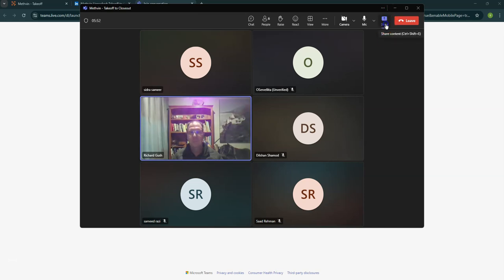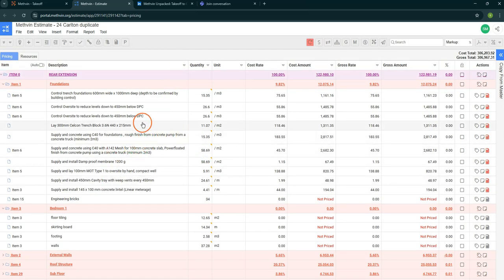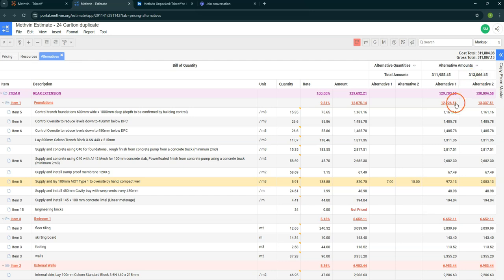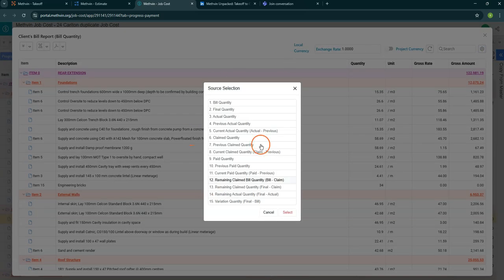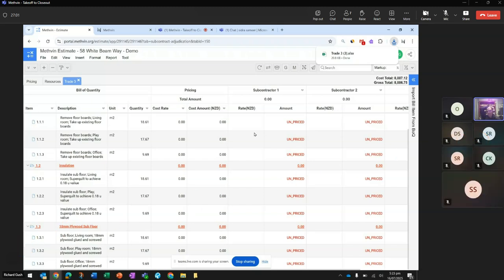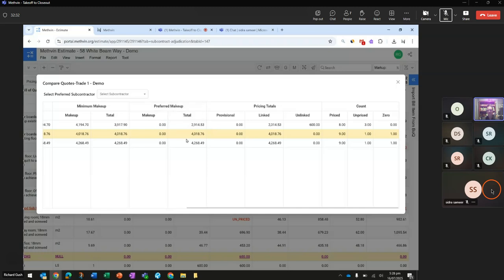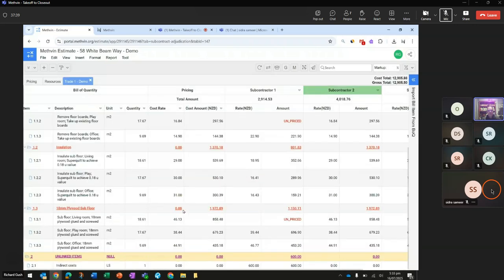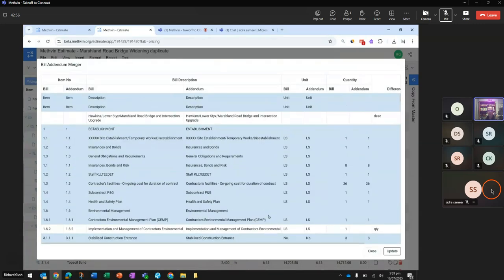Methvin Unpacked: Takeoff to Closeout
What’s New at Methvin Estimating | Construction Management Suite ?
Takeoff to Closeout – Live Demo Event!

00:00 Introduction
00:24 Overview of Features
01:07 Copy from Master
02:34 Link Measure Feature
04:35 Using Variables
06:03 Provisional Pricing
07:36 Global Variables
10:20 Alternative Pricing
11:55 Auto Price from Projects
13:10 Job Costing
13:58 Claimed Quantity
15:13 New Progress Payment
15:56 Reports
17:03 Valuation Orders
18:50 Material Adjudication
19:40 Subcontractor Adjudication
25:13 Compare subcontractor quotes
32:17 Addendum

An exclusive session showcasing Methvin’s latest features—designed to make your estimating, takeoff, and job costing faster, smarter, and more accurate.

 ✅ Variables & Linked Measurements in Takeoff
 ✅ Plug Rates, Global Variables & Adjudication in Estimating
 ✅ Progress Payments, Cost to Complete & More in Job Costing

Whether you're pricing a project, managing budgets, or tracking performance — this session is for you.